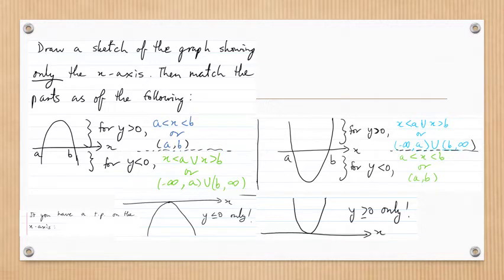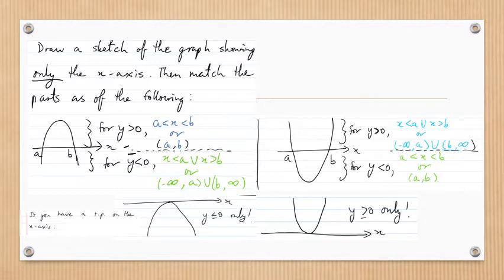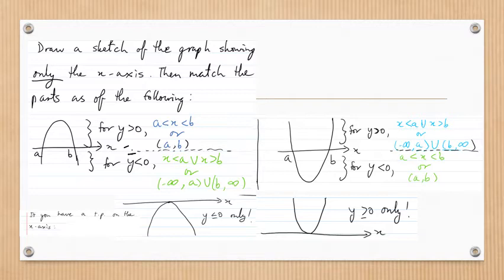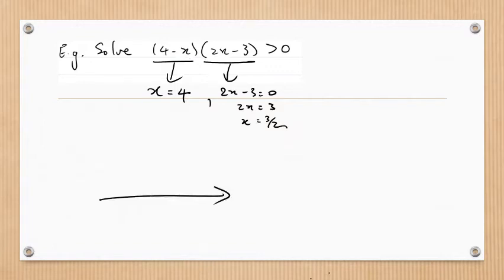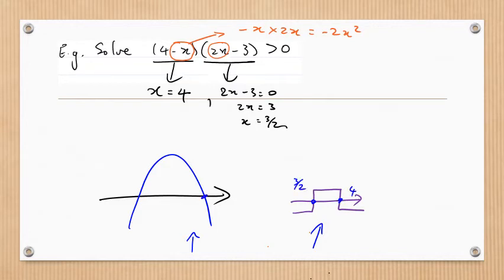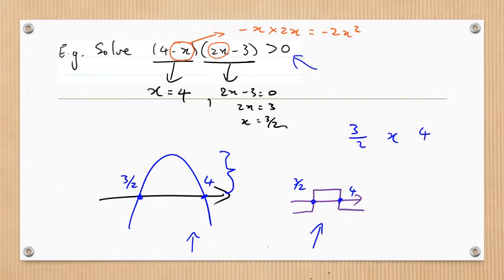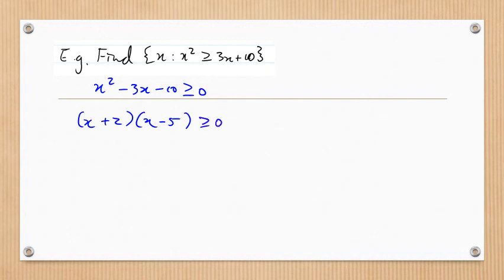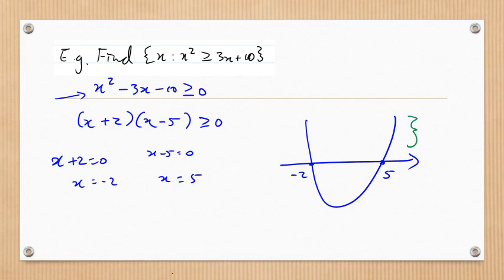3 7 Quadratic Inequations